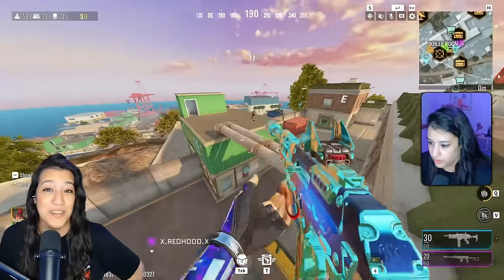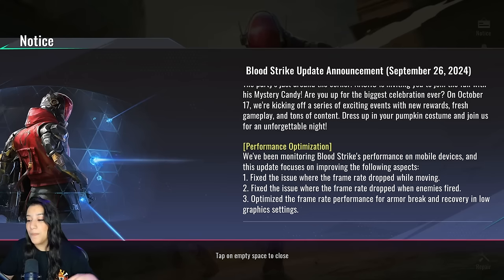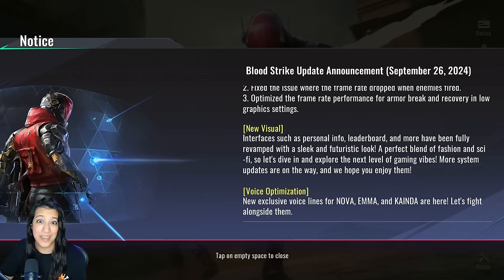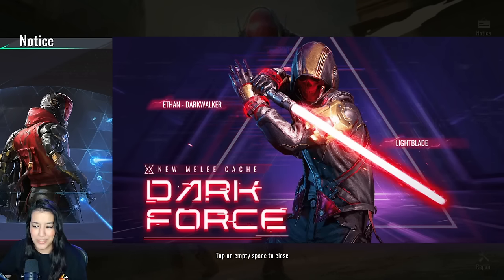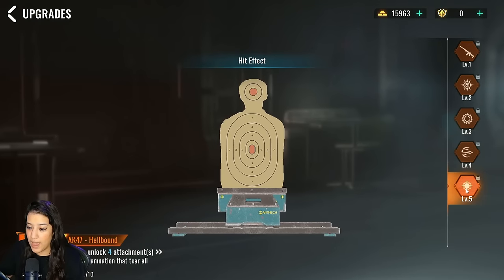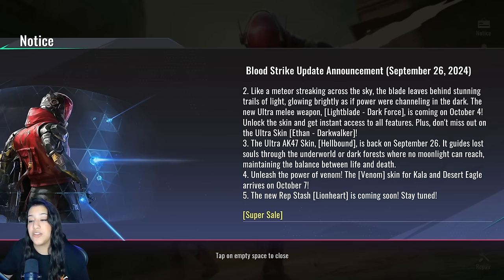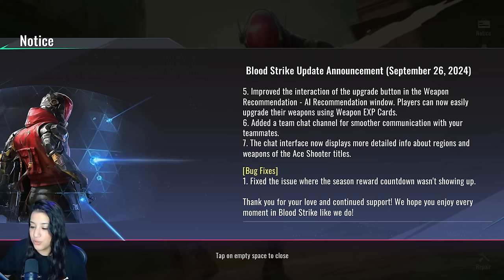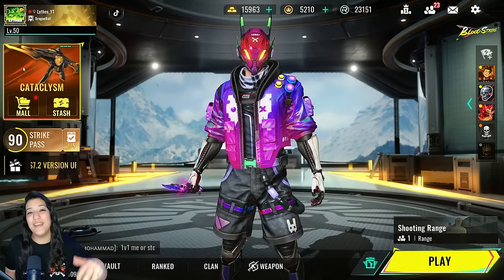NEW Bloodstrike Update: Trick or Treat Coming Soon, Better FPS, New Skins and more!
In today's video we take a look at everything that is new in the latest Bloodstrike update. The future of Bloodstrike is looking bright with a Steam release very soon and on top of that we're gonna have a new Trick or treat event, New Mode, Night Map Changes and so much more!